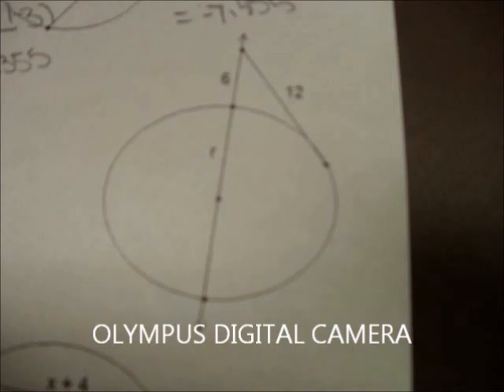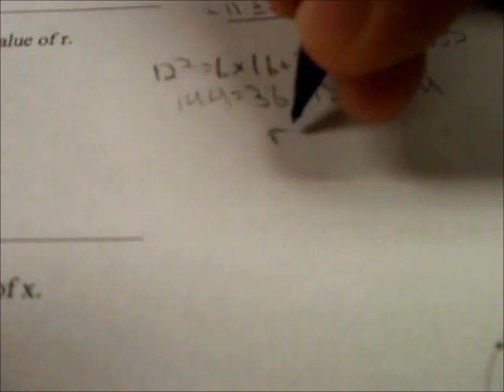10.7 review.wmv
the questions from the 10.7 homework check